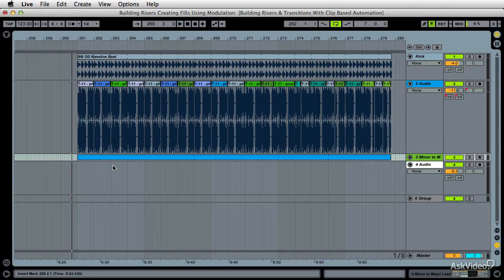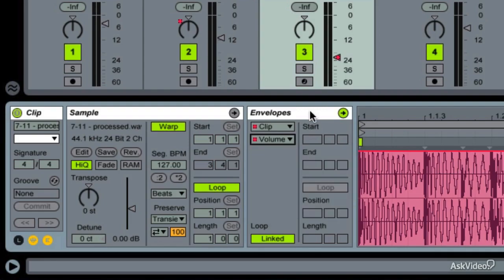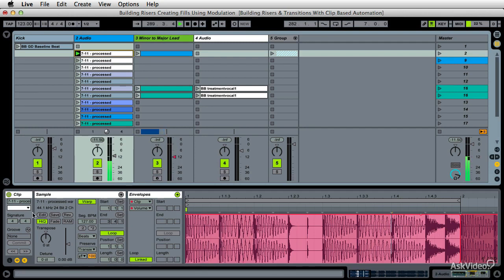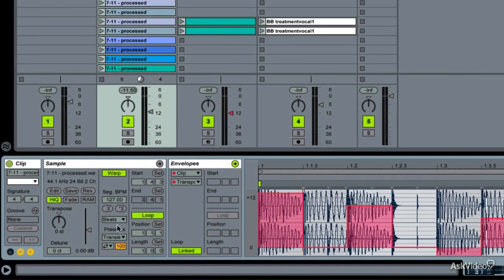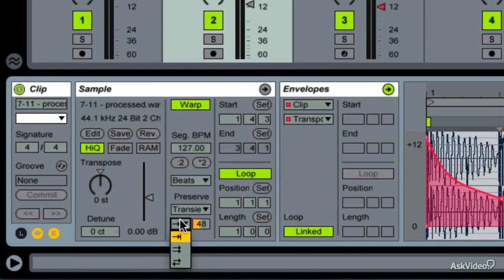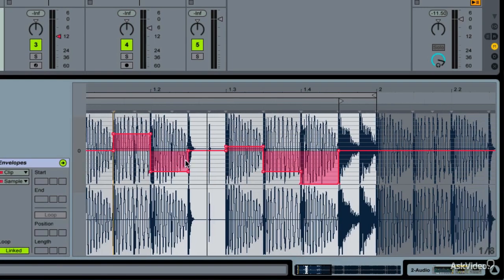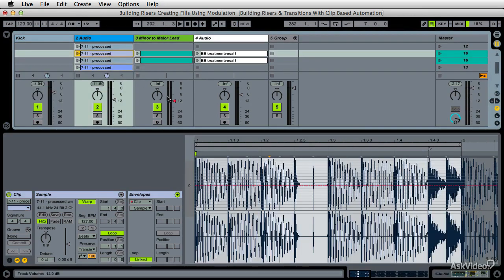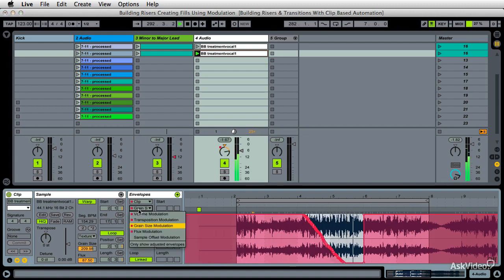23 Building Tension Using Modulation